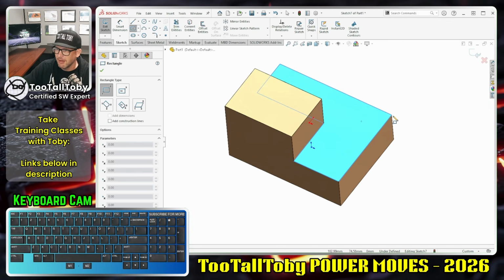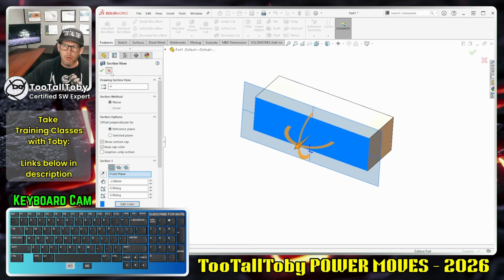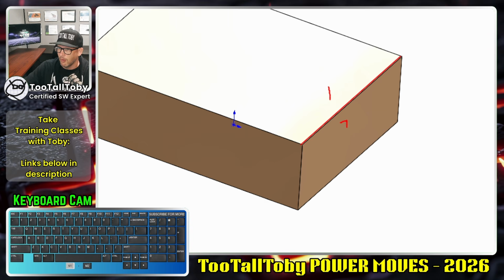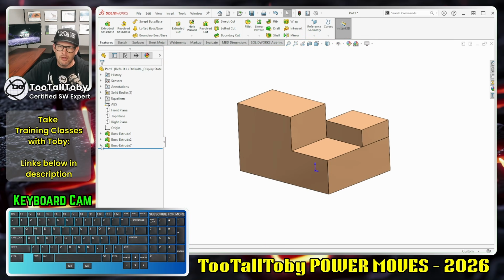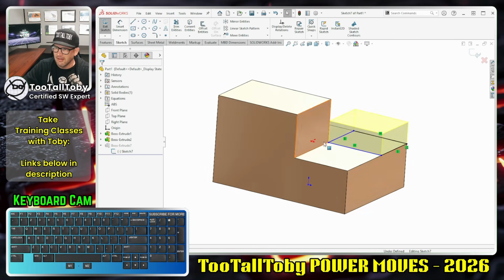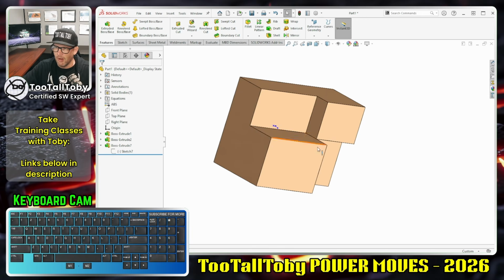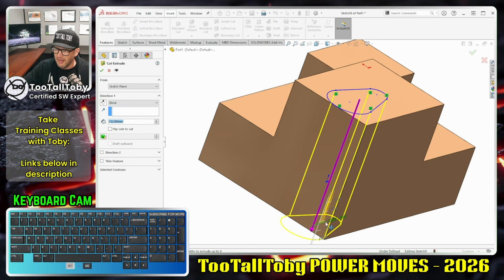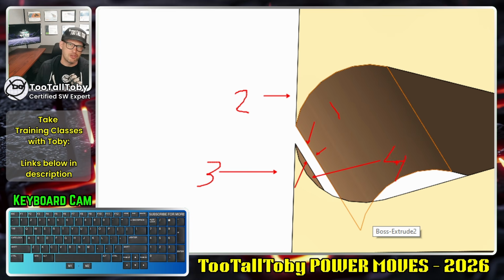What the heck is a ZERO THICKNESS ERROR?? SolidWorks how to fix zero thickness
In today's POWER MOVE Certified SolidWorks Expert TooTallToby shares a powerful tip to help you save time by learning what a ZERO THICKNESS is and how to fix it